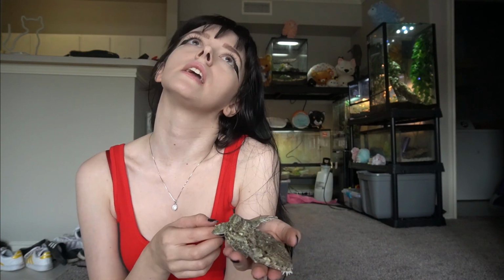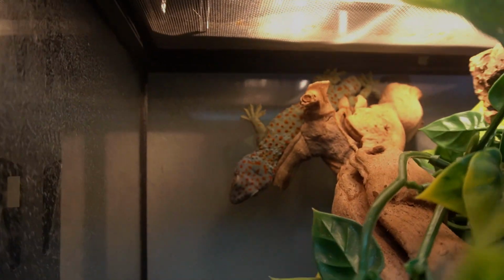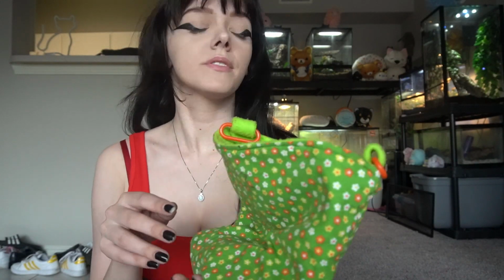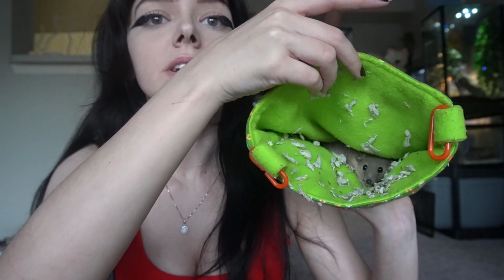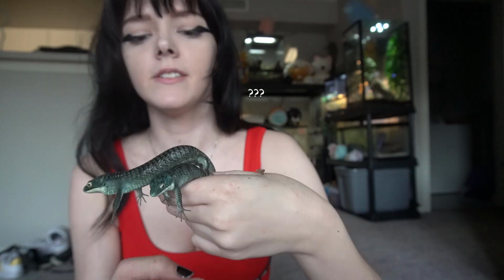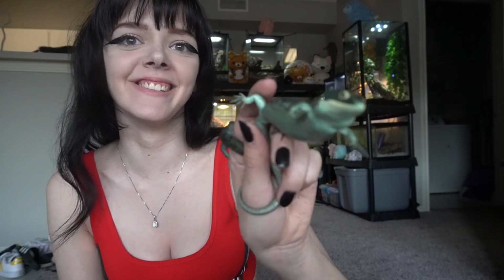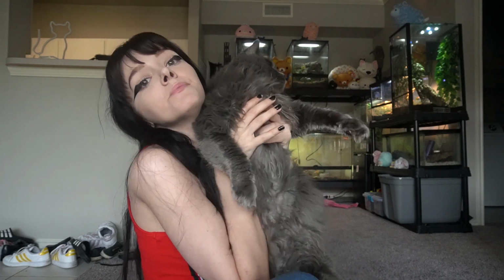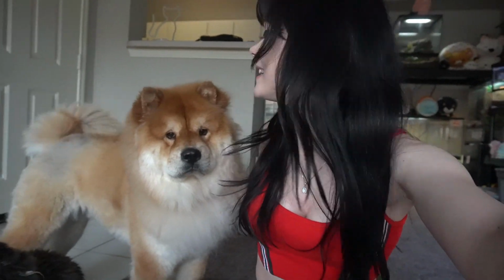MEET ALL OF MY PETS!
yes i have several animals
yes i will get more
yes i am a goon

thanks to everyone who supports my first video! i plan to upload consistently every week and make every video better and better! (this was my first attempt at video editing plz no bully)